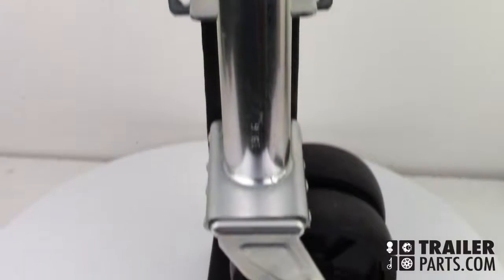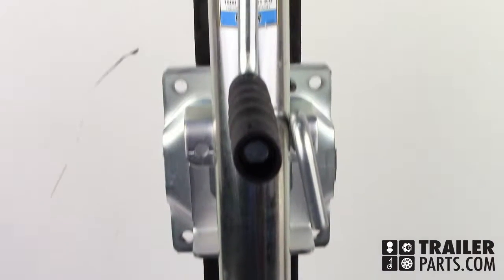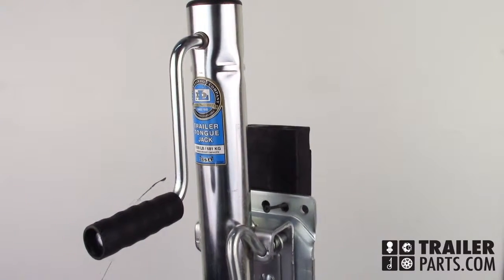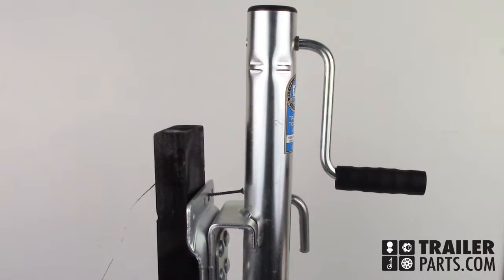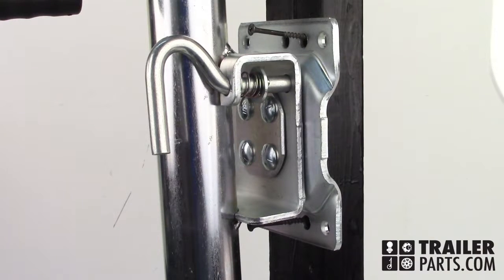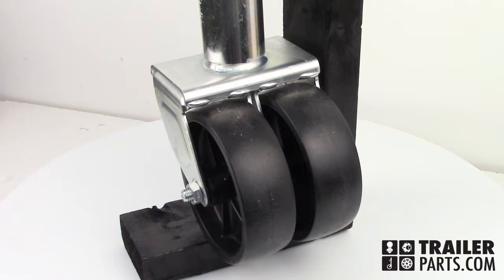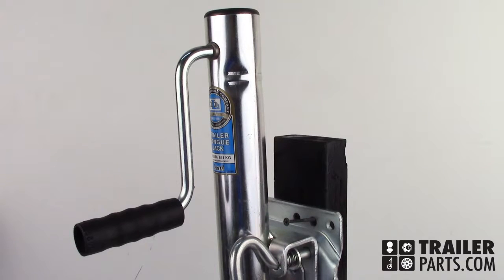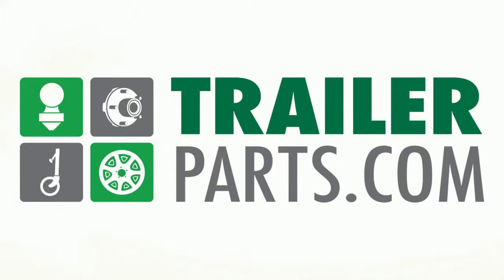Dutton Lainson Sidewind Round Swivel Jack 5225800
In this video we’ll be taking a look at the Dutton Lainson side wide round swivel jack number 5225800. This jack has a weight capacity of 1,500 pounds. The retracted length of this jack is 27 inches and it extends to a full length of 39 inches. This jack has a swiveling mount, pulling the pin on the side can store the jack against the trailer’s tongue. The jack has two pivoting wheels which makes moving your trailer around on its own much easier. The Dutton Lainson side wind round swivel jack number 5225800, available at trailerparts.com